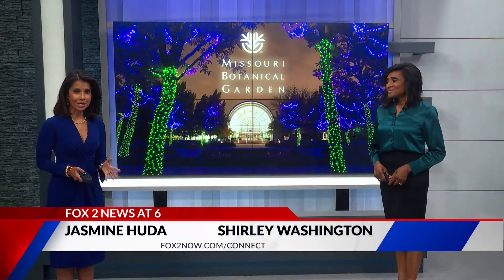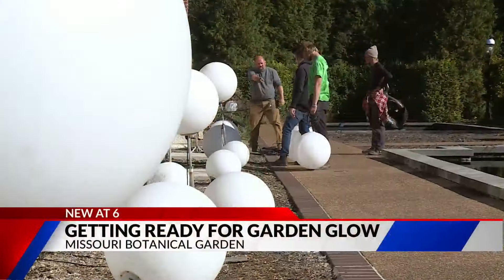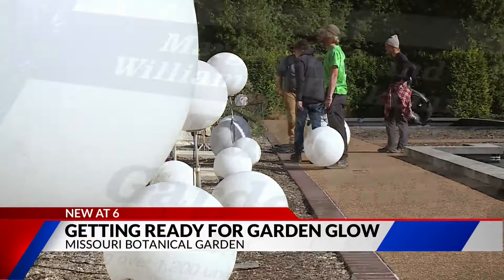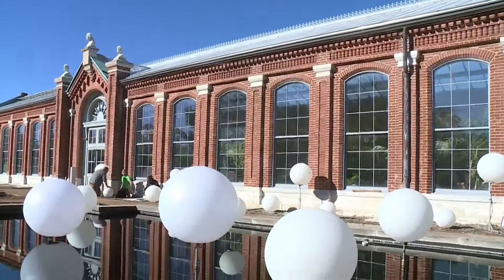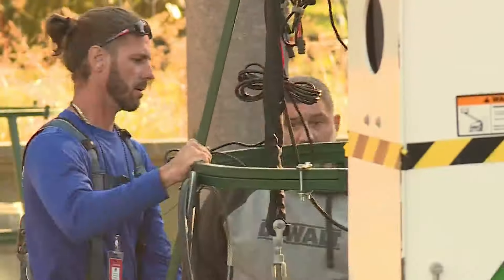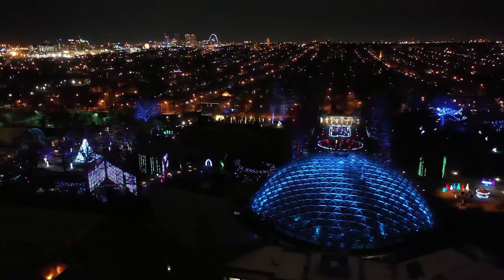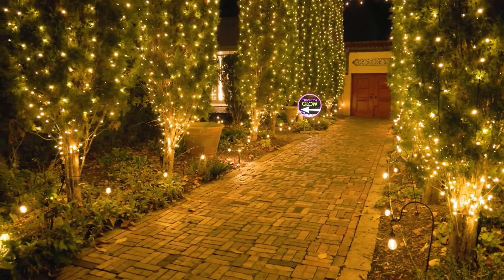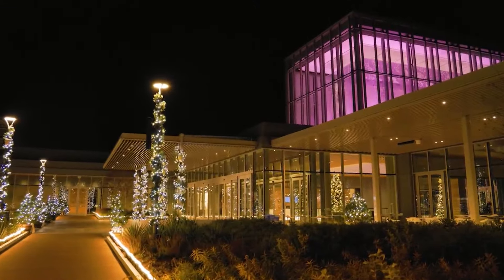Missouri Botanical Garden prepares for twinkling 12th annual Garden Glow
Annual traditions are in full bloom at the Missouri Botanical Garden as a one-of-a-kind event returns later this month.